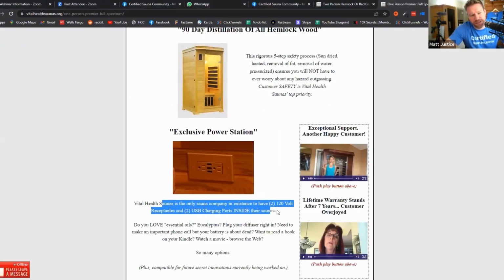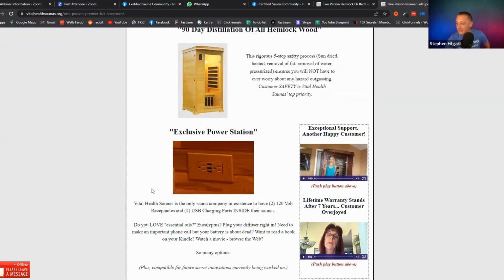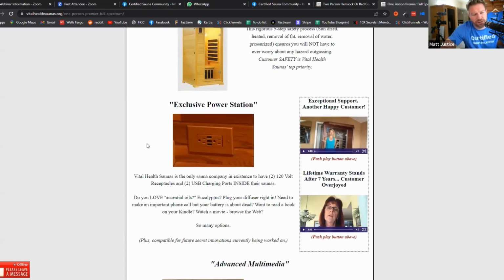Should I Use Binders Every Time I Sauna?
In this live, Matt is answering your questions! If you want to be apart of the next live and have your sauna question answered, make sure you join the Facebook group.

0:00 Do you have to use binders for infrared sauna sessions?
1:18 How to care for sauna hats
2:28 Vital health sauna questions: Which sauna is best for heavy detox?

for more.